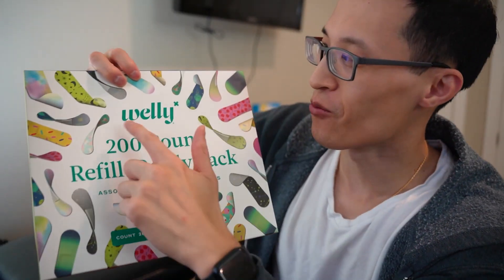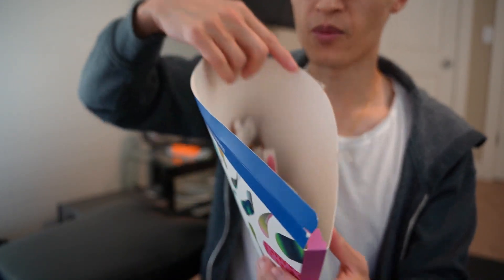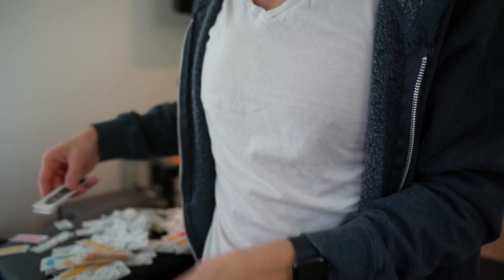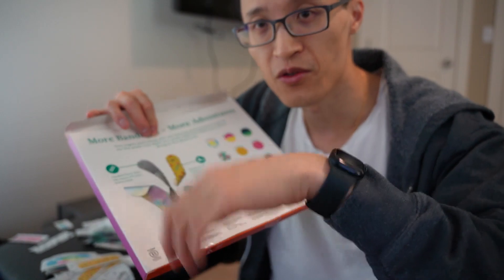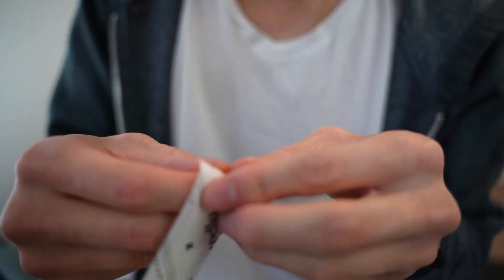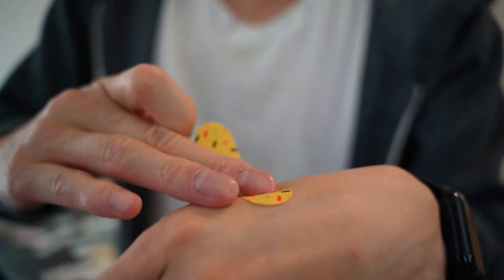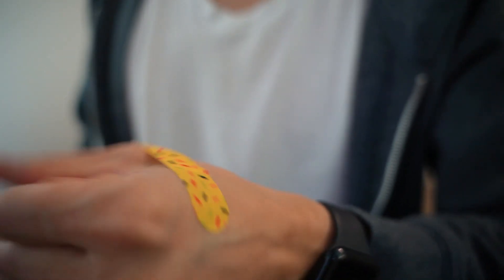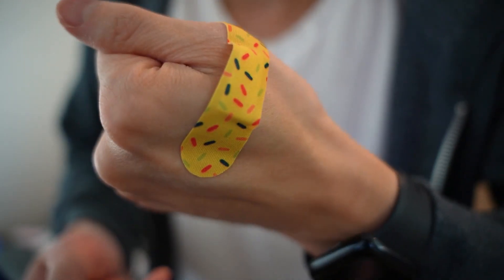Welly Bandage Unboxing and Review! Colorful, Flexible, and Sterile Bandages for Every Occasion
Welly Fabric Bandages

Stay prepared for life's little mishaps with the Welly Bandage Refill Ready Pack! In this video, we dive into the 200-count flex fabric bandages that come in three sizes and feature nine unique colors and patterns.

Key Features:

Buy in Bulk: The 200-count flex fabric bandages are perfect for stocking up and ensuring you're ready for any minor cuts, scrapes, or wounds.

Colorful Variety: Express yourself with nine unique colors and patterns, including Colorwash, Ice Cream, Moon & Stars, and more. Wear your bumps and cuts with pride!

Flexible and Sealed: Flex fabric bandages move with your every move, providing comfort and flexibility. Sealed on all four sides, they keep out germs and dirt, promoting optimal wound healing.

Stay On Through Play: Designed to stay on during playtime, these bandages are reliable and durable, offering the support you need for an active lifestyle.

Sterile and Easy to Find: Each bandage is sealed in a clear wrapper, ensuring sterility and making it easy to identify the print, pattern, and size you need at a glance.

Refill Your Welly Tin: This refill pack is perfect for restocking your Welly tin, keeping you well-prepared for unexpected moments.